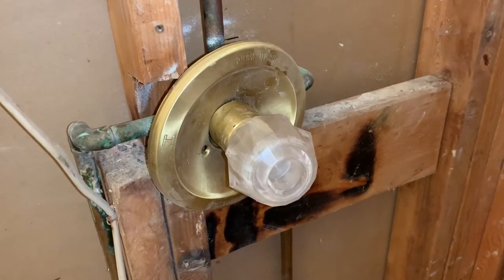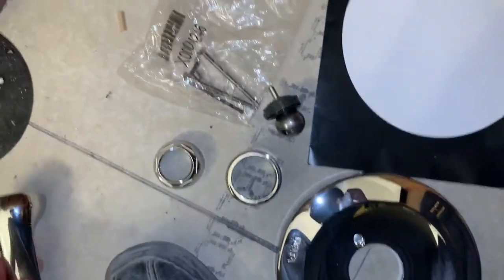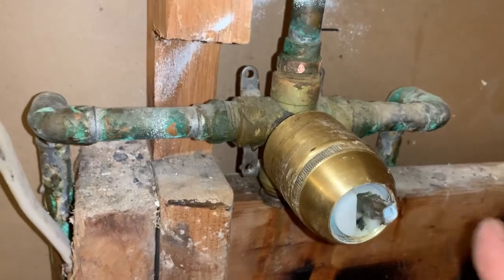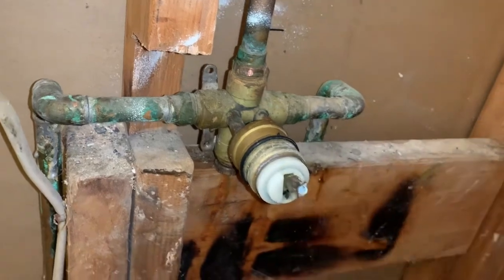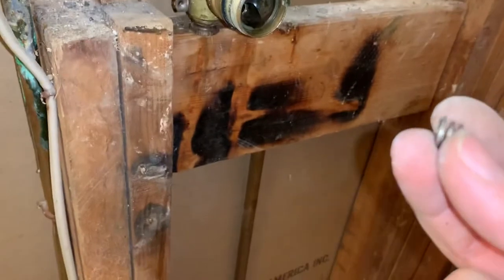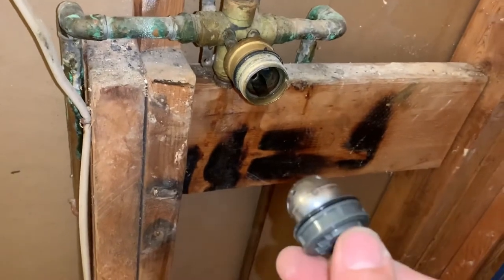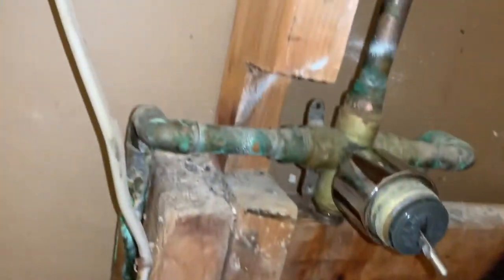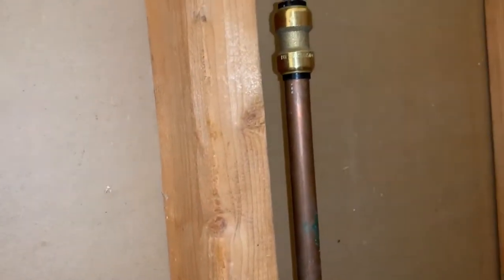Knob to Lever Conversion DIY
Knob to Lever Delta Conversion for Shower Faucet Mixer Valve using RP54870 kit.